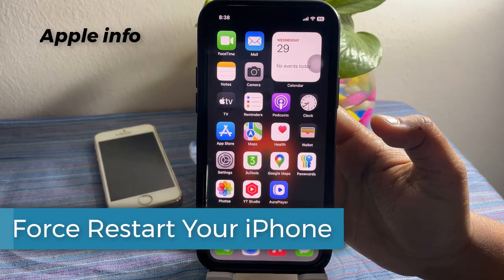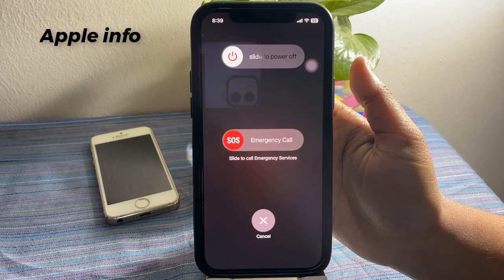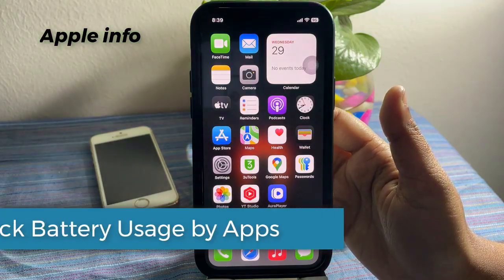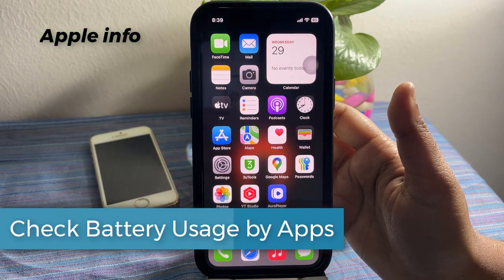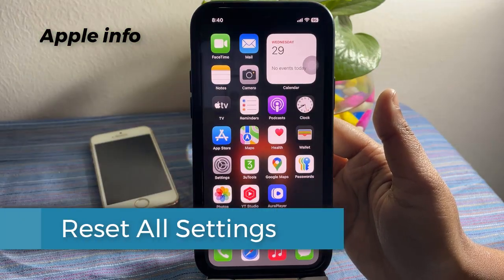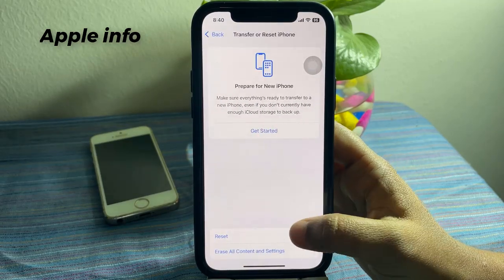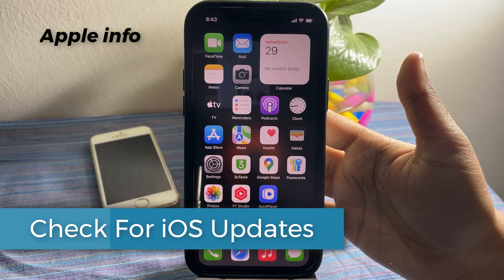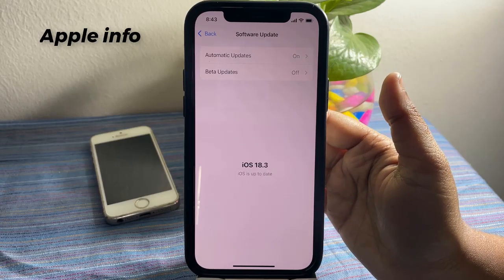iOS 18.3 - How to Fix battery Drain on iPhone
8 Fixes iOS 18.3 Battery Drain Issue on iPhone 16 (Pro Max, any iPhone)
How to Fix Battery Drain on iOS 18.3!
OS 18.3 Settings To Turn ON Now! (& Our #1 iPhone Battery Fix!)